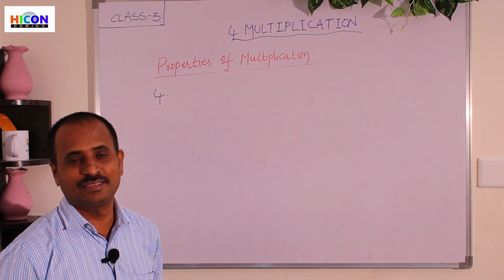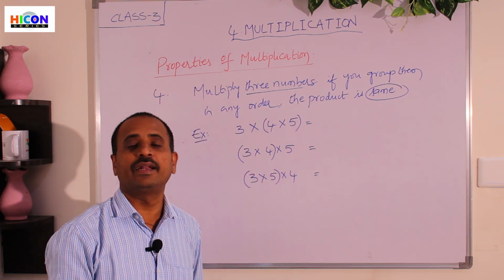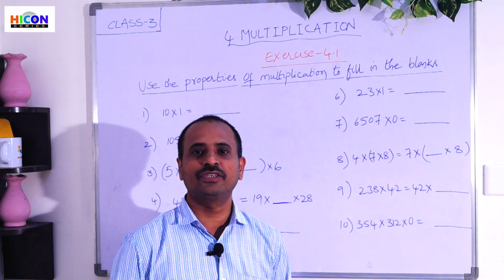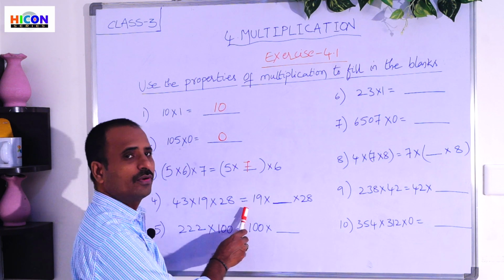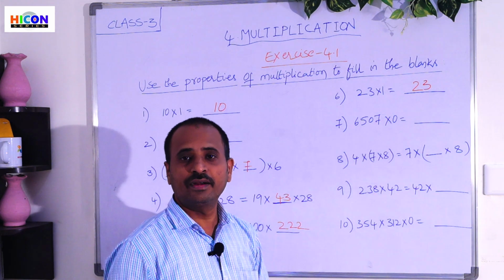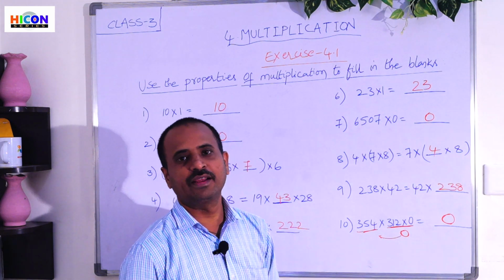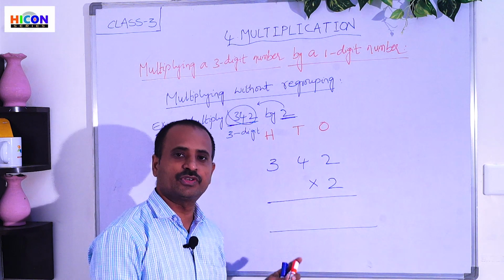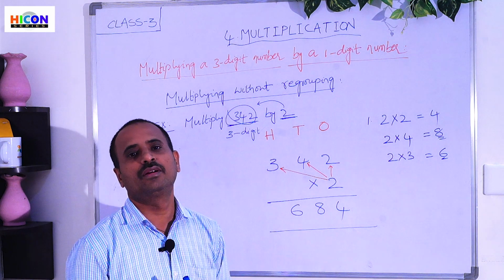Class 3 Mathematics Lesson 4 Part 3